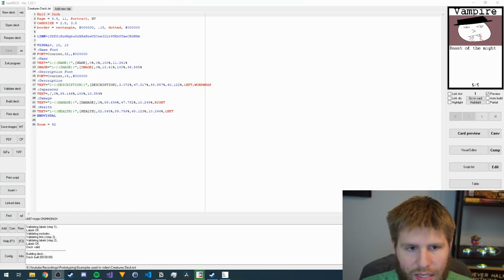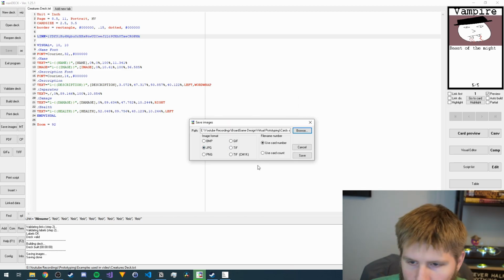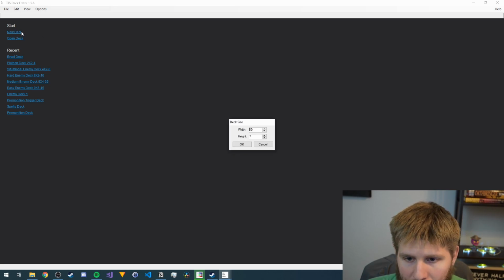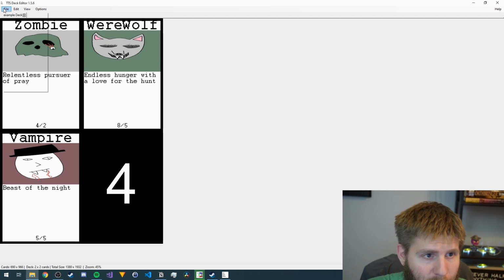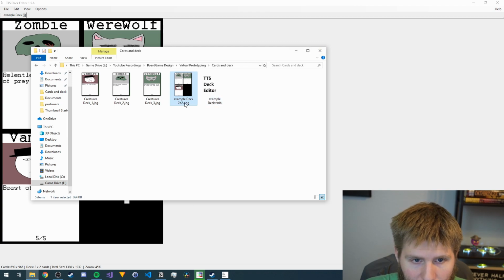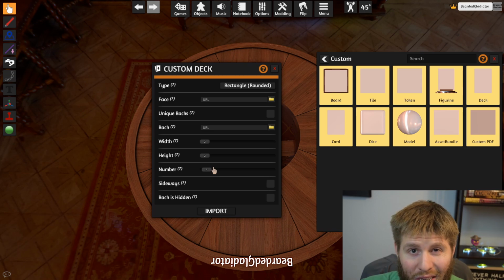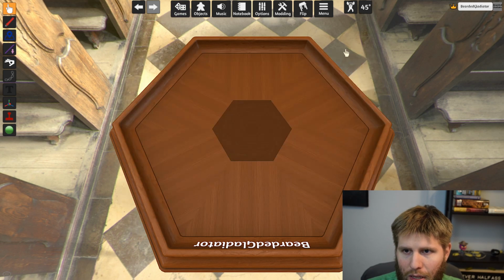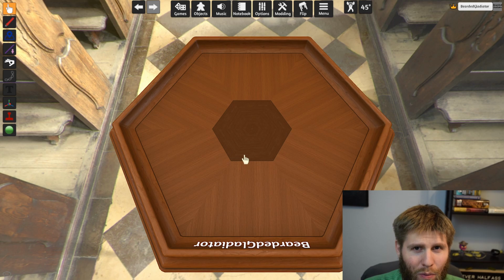Board Game Design for Beginners - How to get started with virtual prototyping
Boardgame design for beginners is a series about getting started with board game development! I am creating these to keep a record of my process as I learn new things and to help anyone I can with getting started as this is a challenging process to learn! This video specifically will help anyone looking to learn how to get cards that were created with nanDECK and uploading them into tabletop simulator for virtual prototyping and easy playtesting your boardgame (Will also be useful to know for modding purposes as well).

File location for the deck builder: \SteamLibrary\steamapps\common\Tabletop Simulator\Modding\Deck Builder

00:00 Intro
00:46 NanDECK overview
02:40 Deck setup
05:33 Tabletop Simulator Deck Import